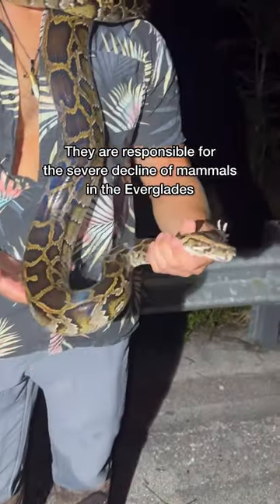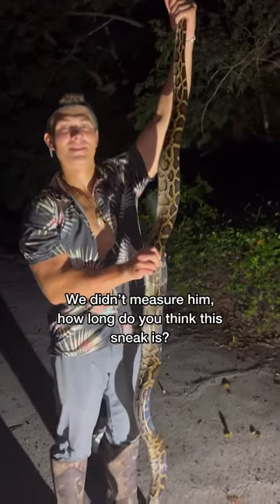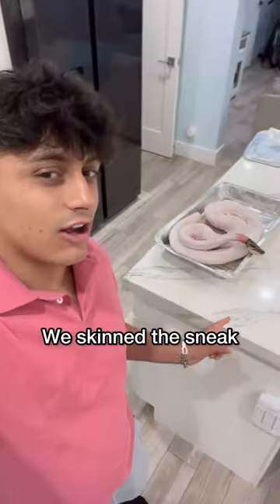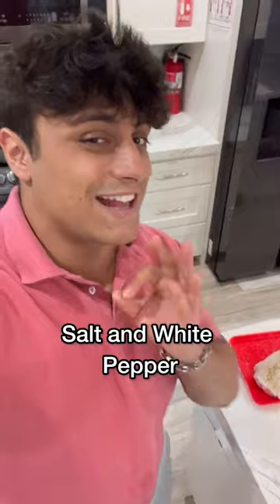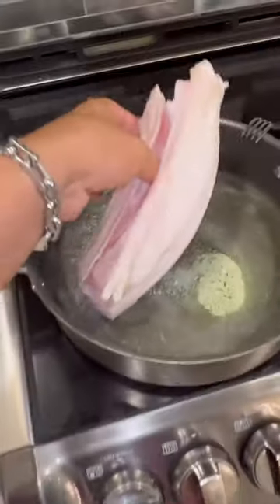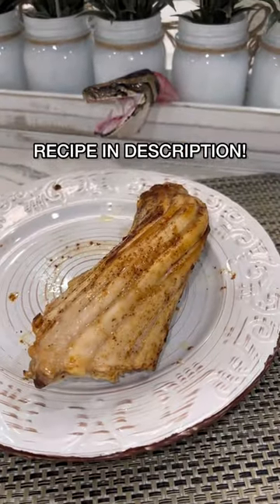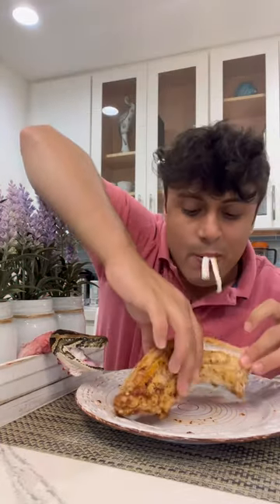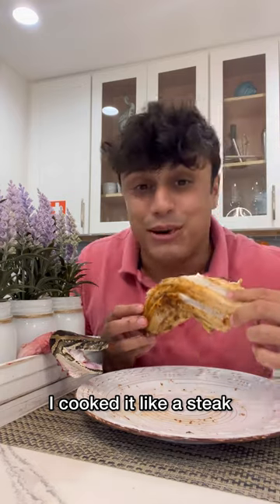Python Catch And Cook P2